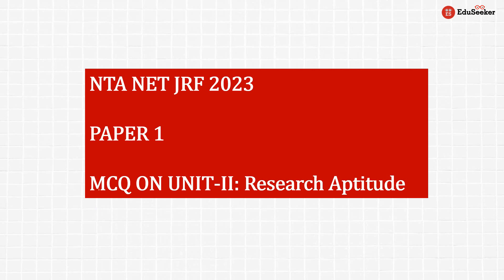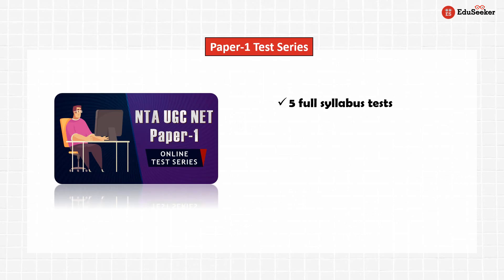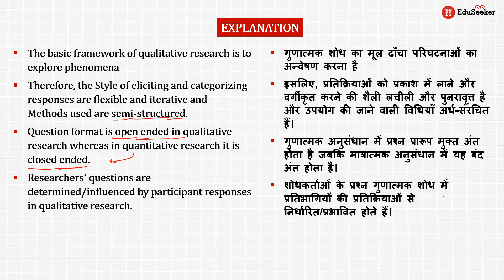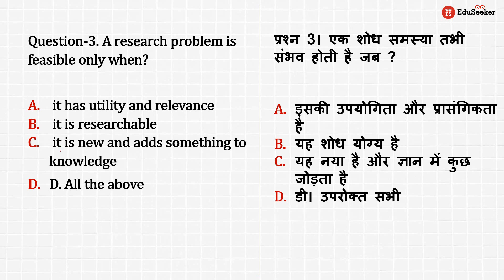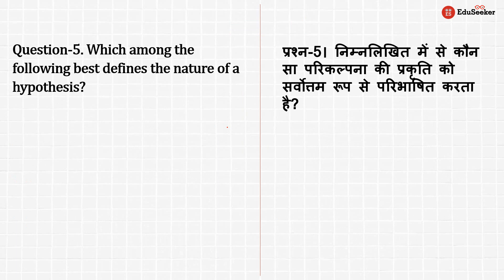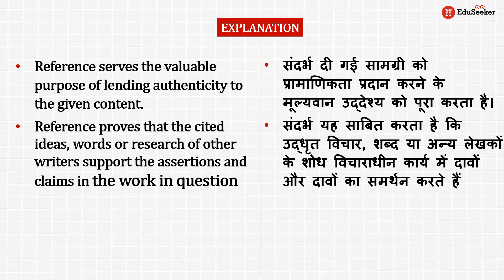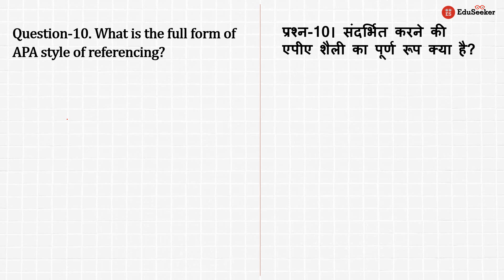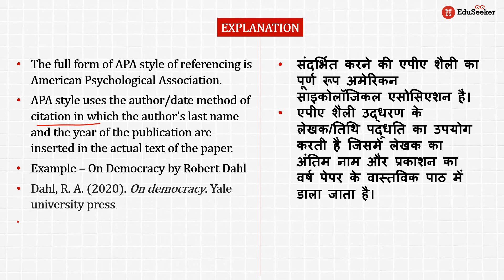Rapid Revision Series | Research Aptitude | NET Paper-1 2023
Are you looking to score higher in NET Paper-1? Look no further! Our Rapid Revision  Series offers comprehensive coverage of all the topics you'll need to know for your exam. With question practices, detailed explanations for each answer, and PYQs analysis, you'll have everything you need to feel confident and prepared. In this video, we will cover 10 questions on Research Aptitude with detailed explanations to build your strong foundation in Research Aptitude.

00:00 Introduction
00:57 PYQ Analysis of Research Aptitude
02:41 Q1: Qualitative Research
04:22 Q2: Deductive Approach
06:00 Q3: Research Problem
06:53 Q4: Sampling Techniques
08:11 Q5: Hypothesis
09:00 Q6: Hand-on Practice
09:47 Q7: Reference
10:39 Q8: Social Science Research
12:26 Q9: 24x7 Academic Award
13:45 Q10: APA style referencing